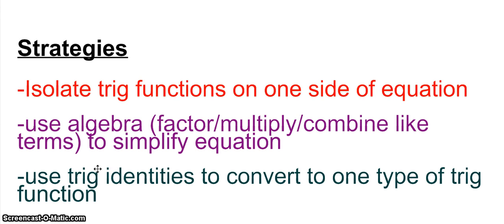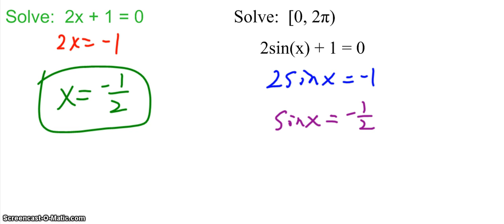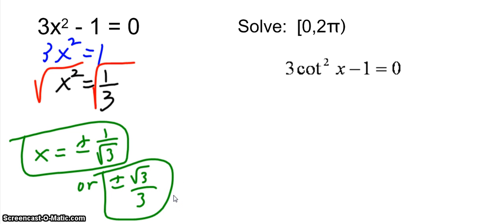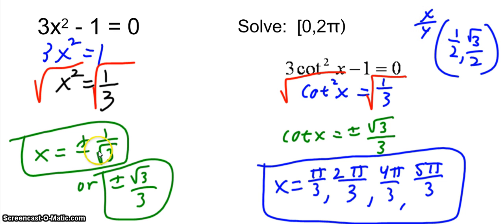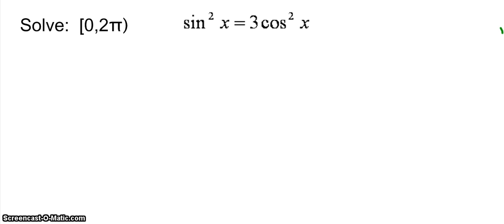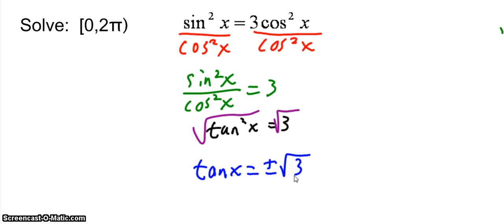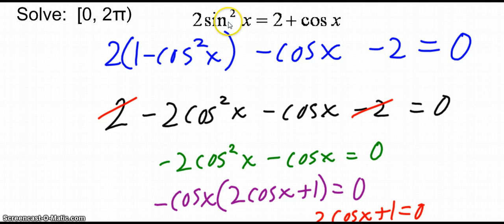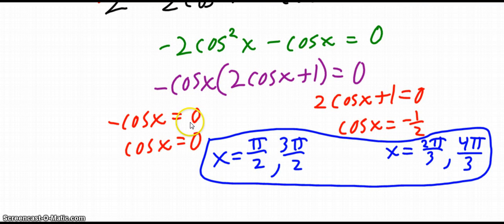Solving Trig Equations of a single angle